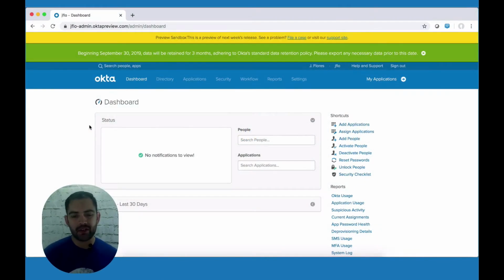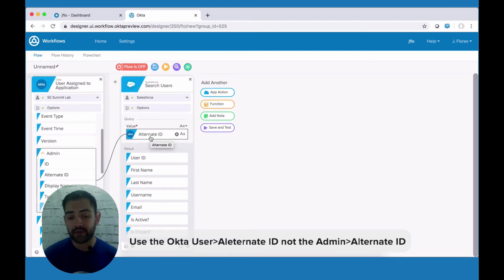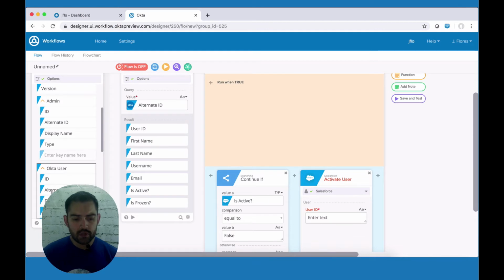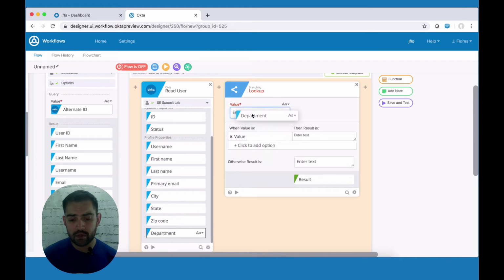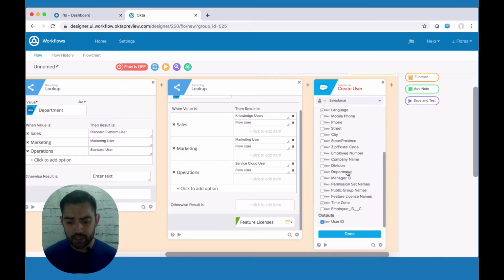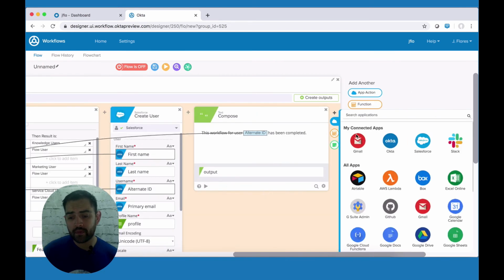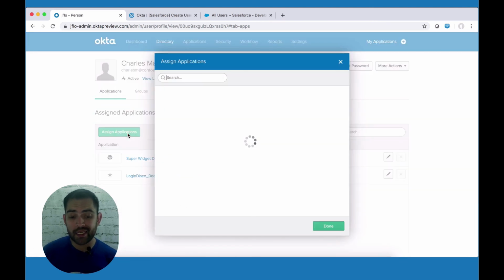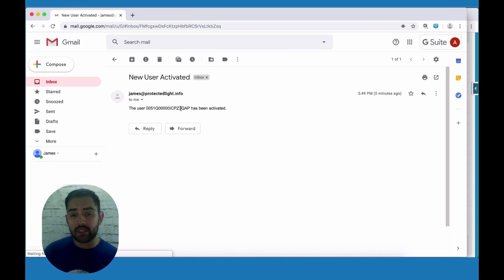Tutorial: User Provisioning to Salesforce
This tutorial is a walk-through of one of the most common use cases in Okta: provisioning a user to Salesforce. After you turn on this flow, you can create a complete Salesforce user profile simply by assigning a user to the Salesforce app in Okta. The flow is triggered when you make either an individual or a group assignment.